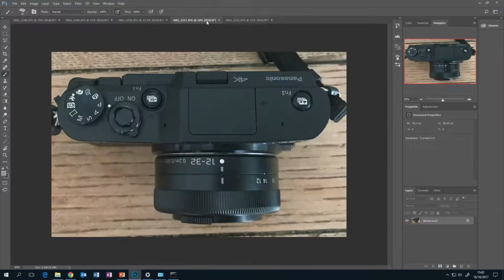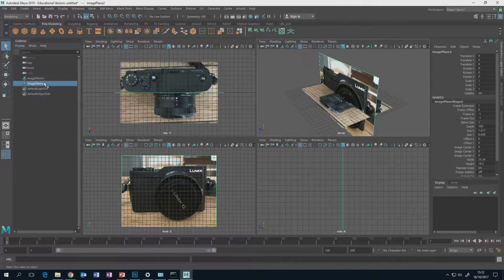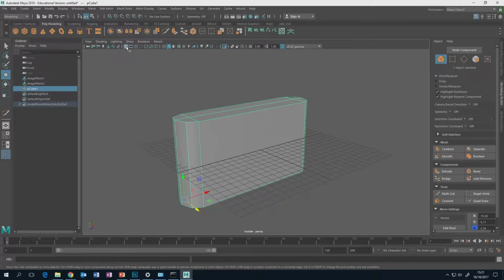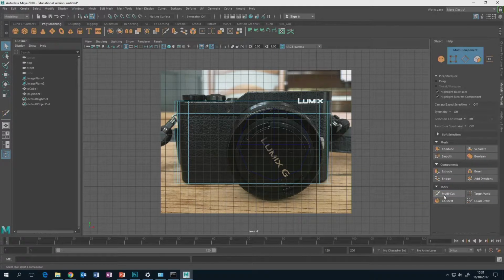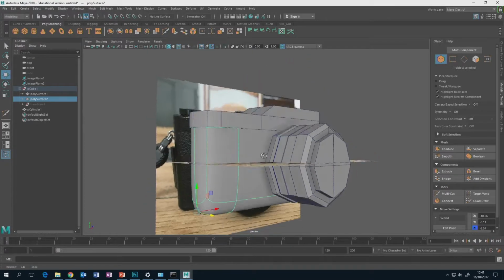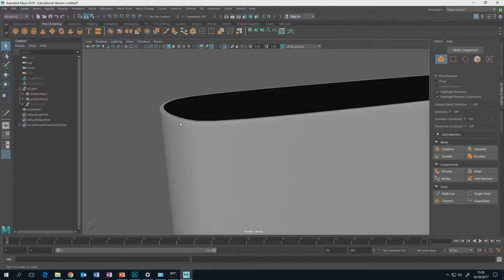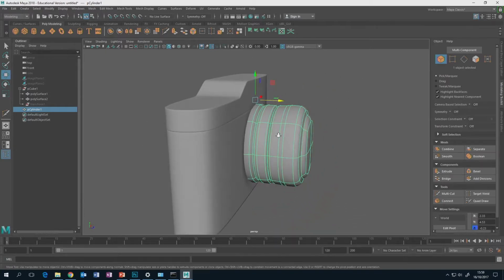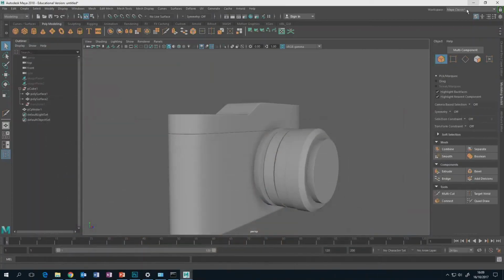IntroToCG week4 camera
Step by step walkthrough of modelling the first parts of a camera.